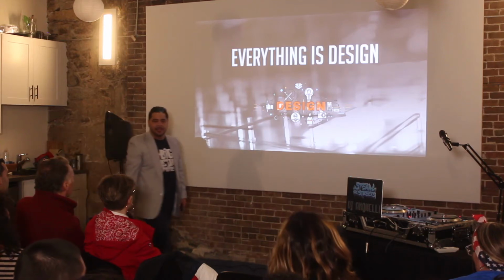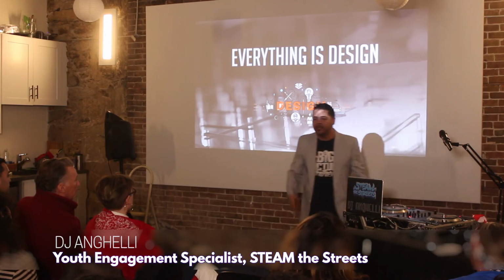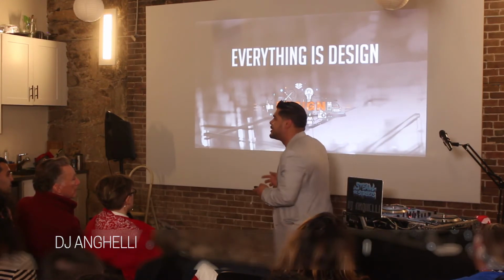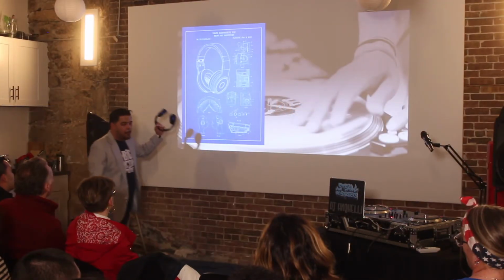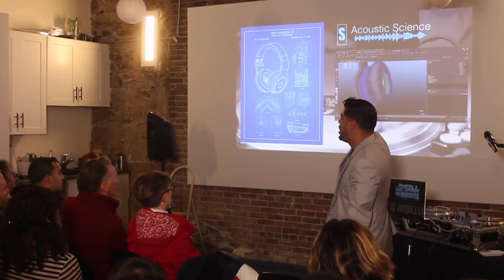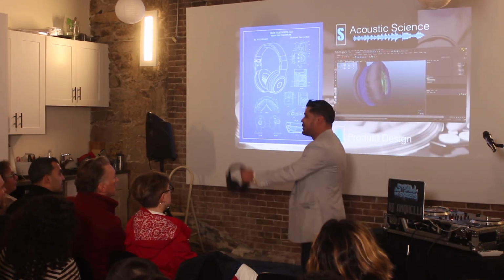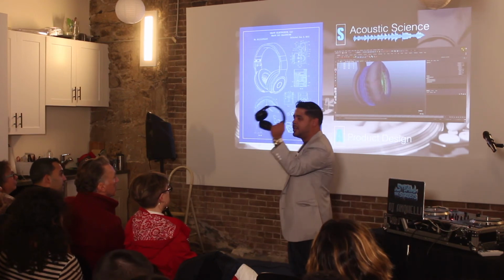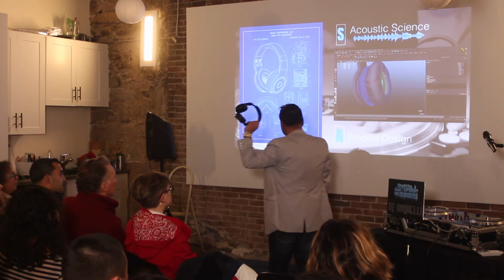Design is Everything - Using BEATS Headphones as an Example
DJ Anghelli of STEAM the Streets teaches us about design and another place it shows up - product design. This is a snippet from the STEAM the Streets assembly show, presented at middle and high schools around the USA. The show provides an adrenaline shot of awareness by connecting careers to things that youth are interested in; music, movies, social media, sports, money, food.  In STEM fields alone, there will be 1.4 million jobs unfilled by the year 2023. That means the opportunities are out there, and if we can inspire, excite, connect, and mentor our youth, we can help build a more inclusive and diverse talent pipeline. Keep in mind that this data point does not include arts related careers. Growth in arts and media careers is booming as well in an age where content is king. We have to build a bridge for our youth to these opportunities, and that's what STEAM the Streets is doing with media, in schools, and in the community. Youth engagement specialist DJ Anghelli presented to the community at Experience STEAM the Streets at the Co-Creative Center in New Bedford, MA - March 3, 2020.